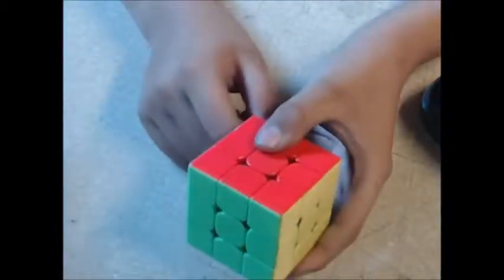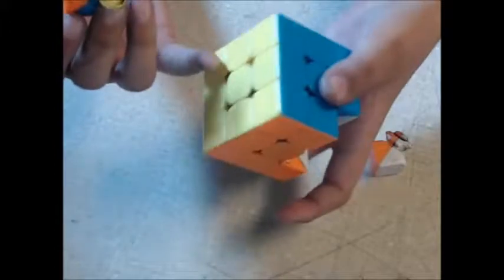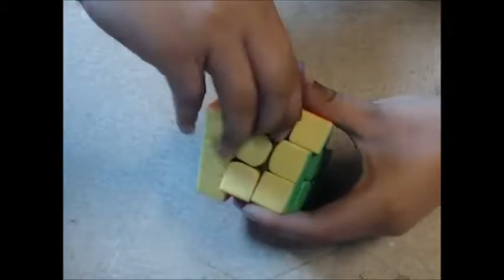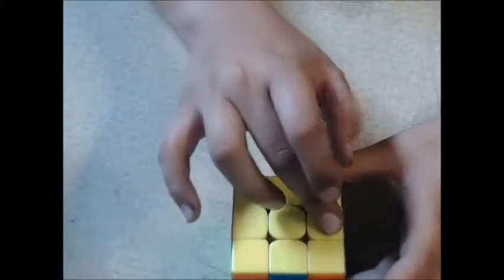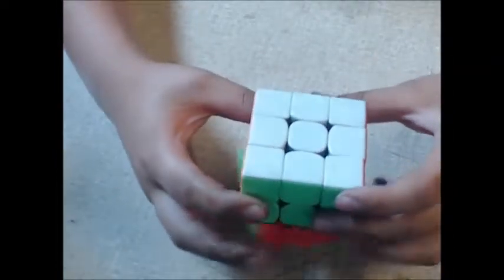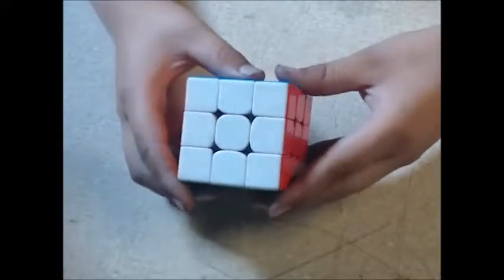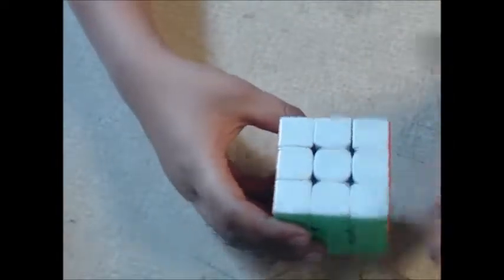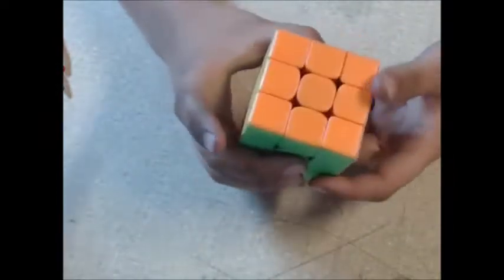how to solve a rubik's cube - episode 0 | GXCuber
today I show you some simple things every cuber should know